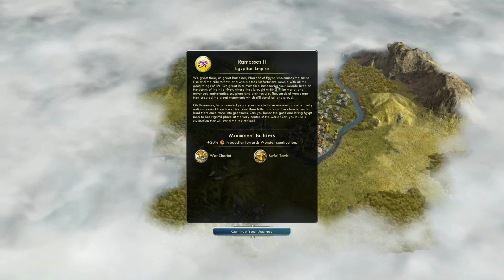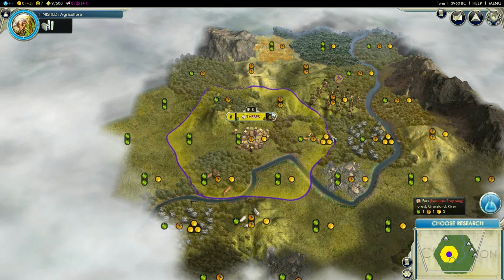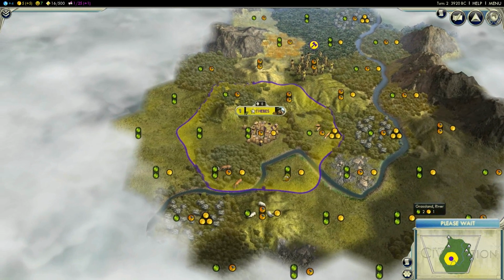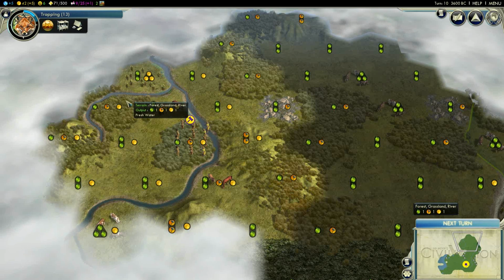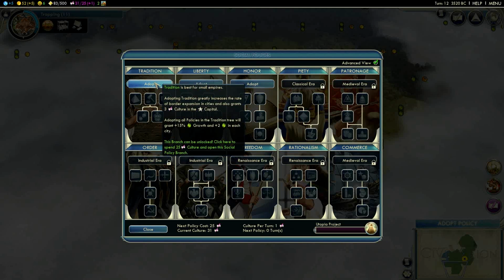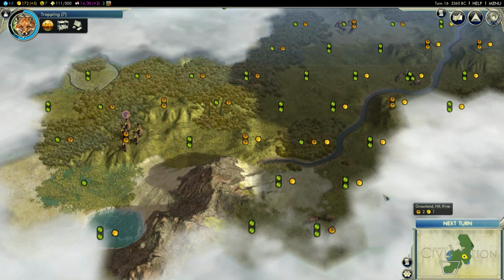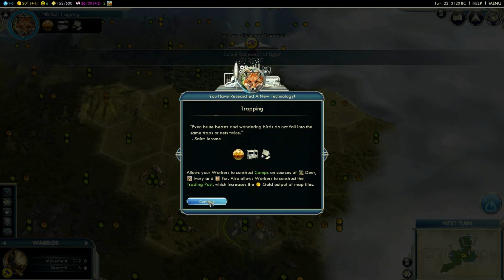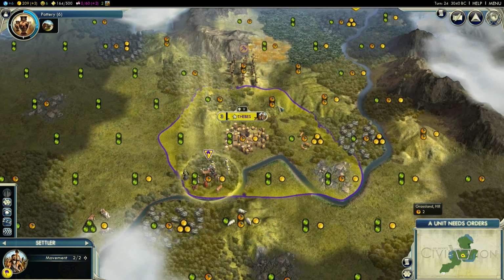Civilization V Let's Play (S-4) - Part 1: Let's rock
Hey all. I'm going to be starting up season 4 of my Civilization V Let's Play series.

I will be tring my best to explain the game as simply as I can for a couple friends of mine that have just got the game.

I will be playing:

Huge map
Prince difficulty
Egyptian Empire

Developer: Firaxis Games
Publisher: 2K Games
Designer: Jon Shafer